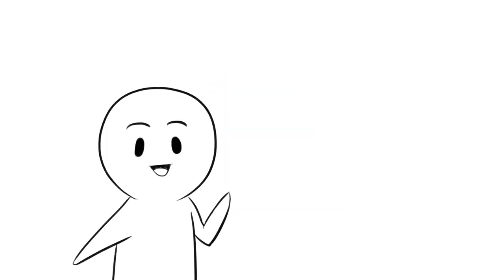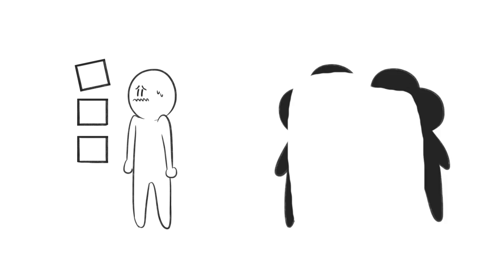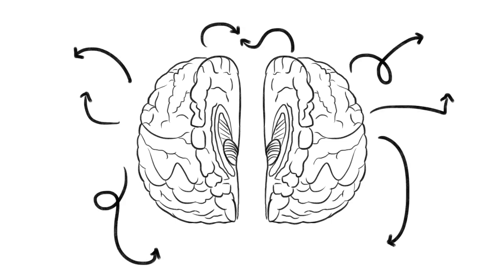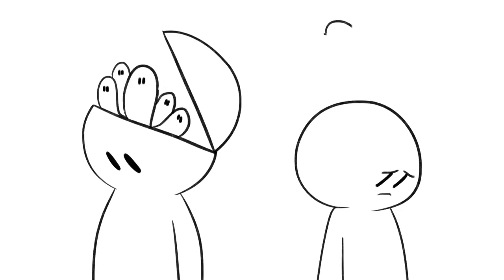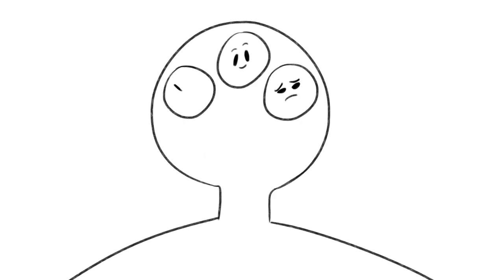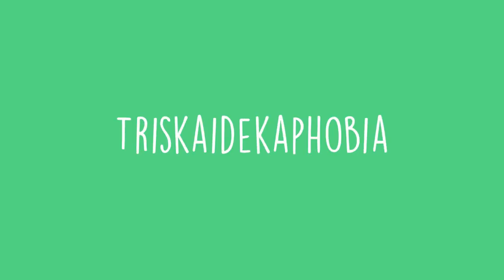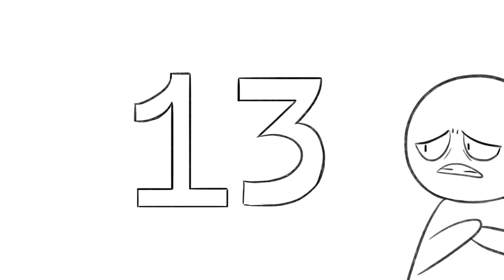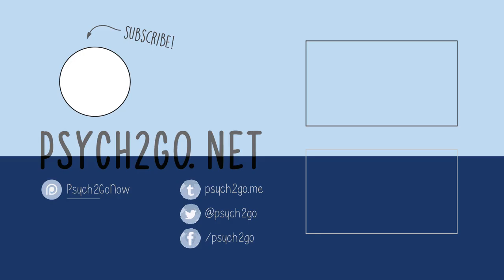10 Less Known Mental Disorders (remake)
Psychological or abnormal mental disorders are characterized by​ a clinically significant disturbance in an individual's cognitive, emotion regulation, or behavior that reflects a dysfunction in the psychological, biological, or developmental process underlying mental functioning. Mental disorders are usually associated with significant distress in social, occupational, or other important activities. In this video, we cover some of the less known psychological disorders.

Split brain
Cotard syndrome
Fregoli Delusion
Stendhal Syndrome
Dissociative Identity Disoder
Alice in Wonderland Syndrome
Reduplicate Paramnesia
Lima Syndrome
Triskaidekaphobia